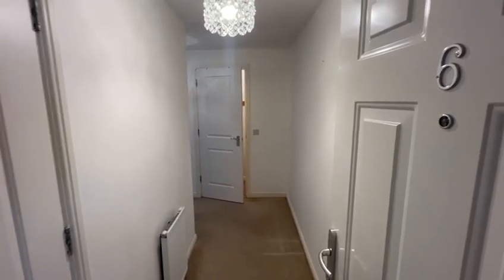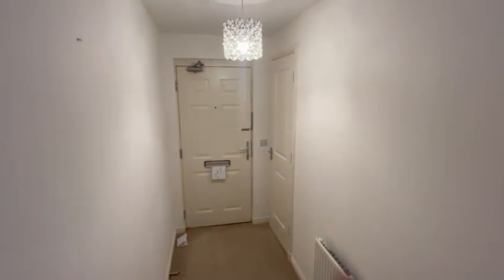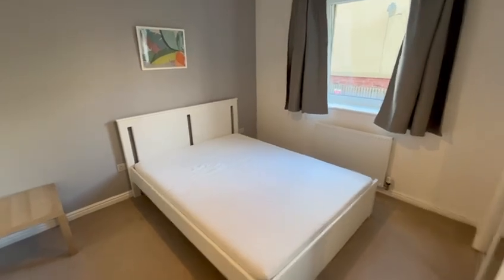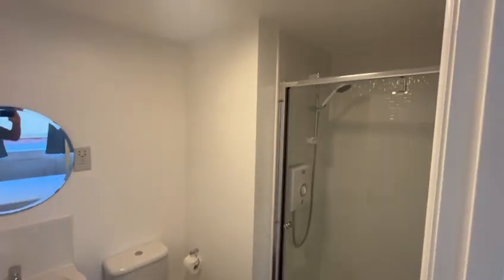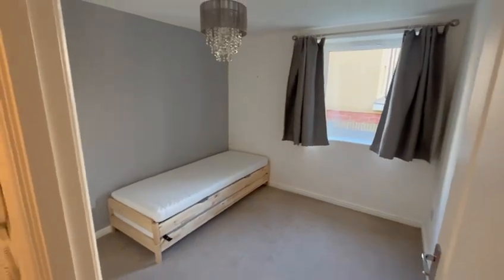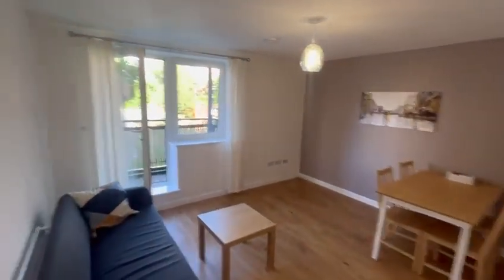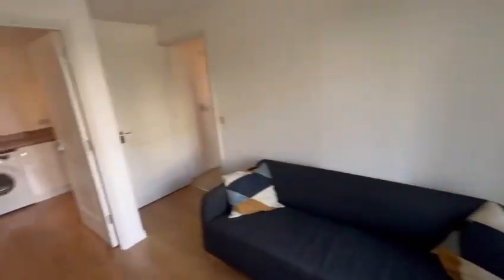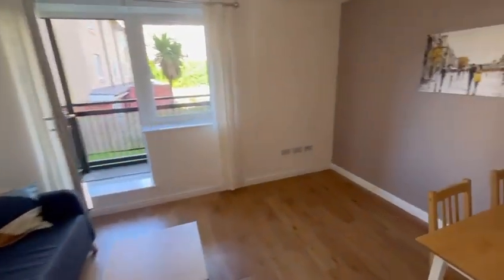6/6 Slateford Gait